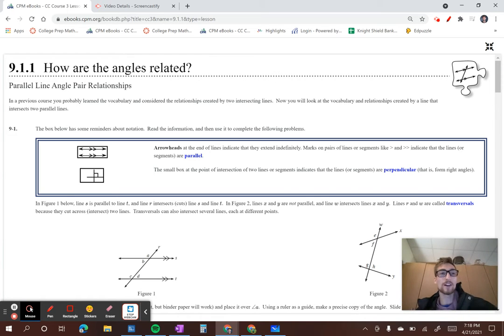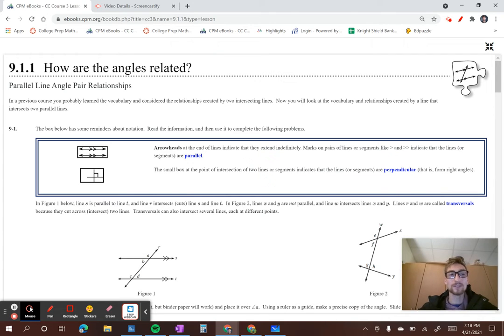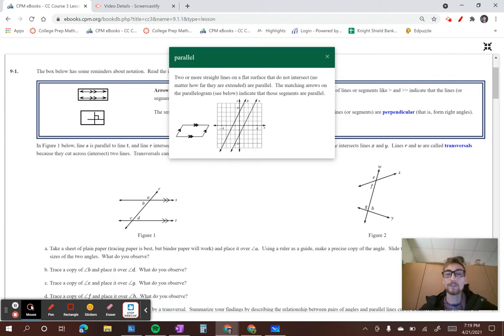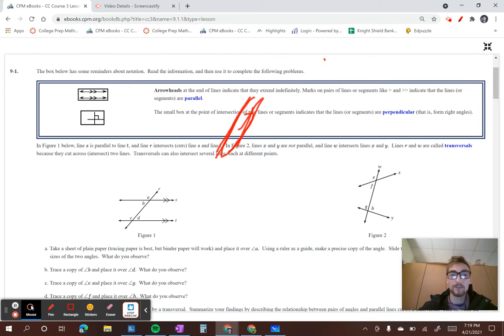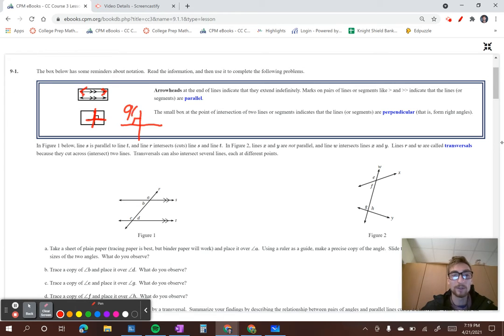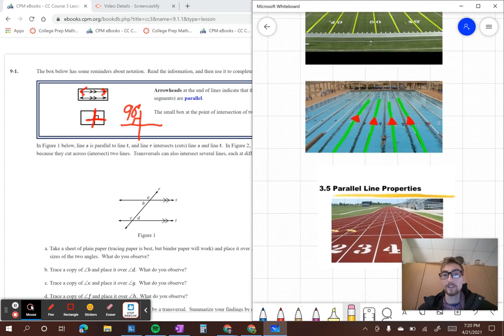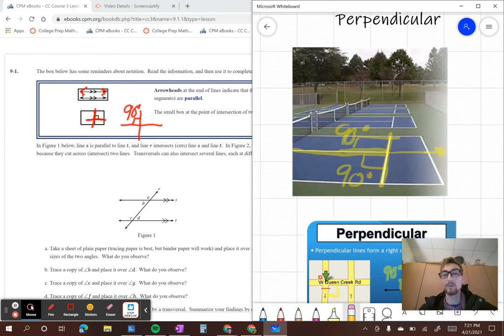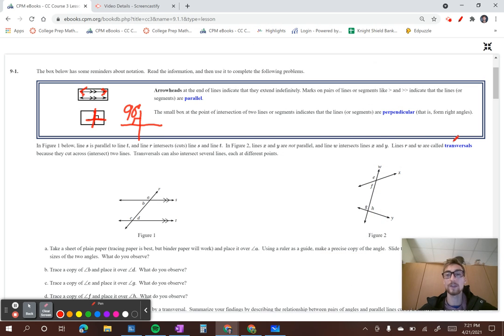Parallel vs Perpendicular